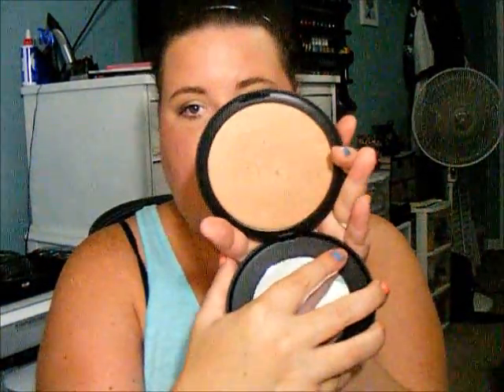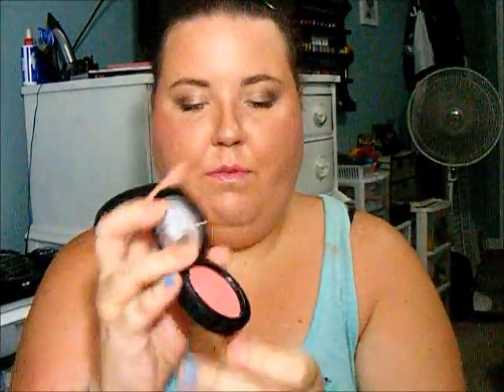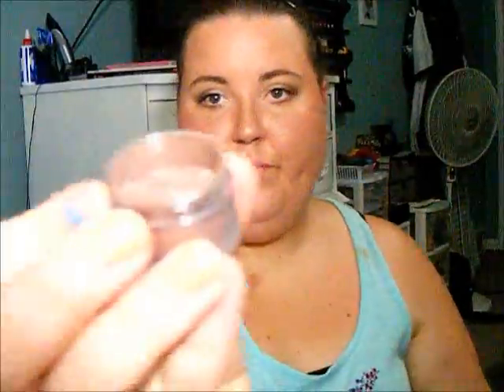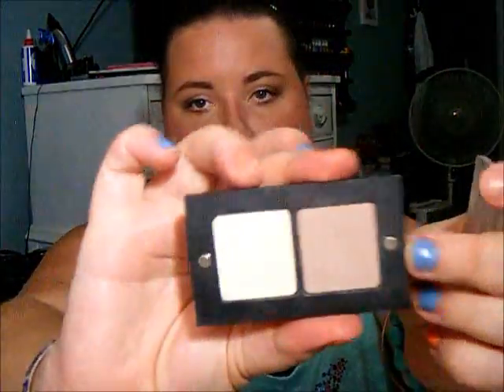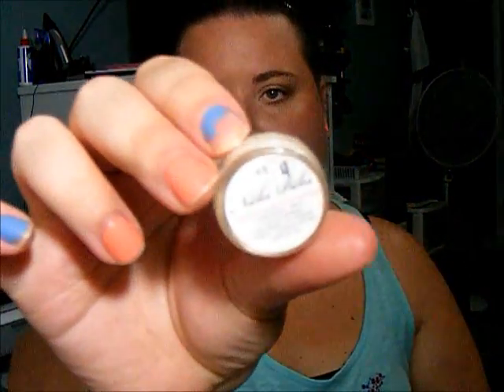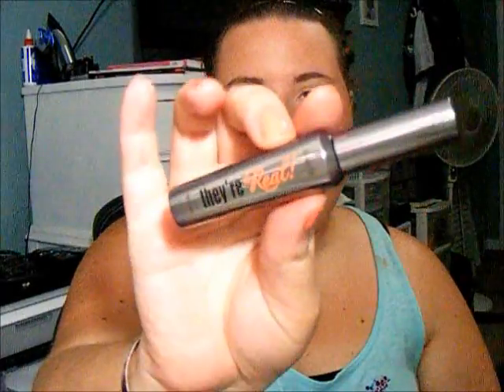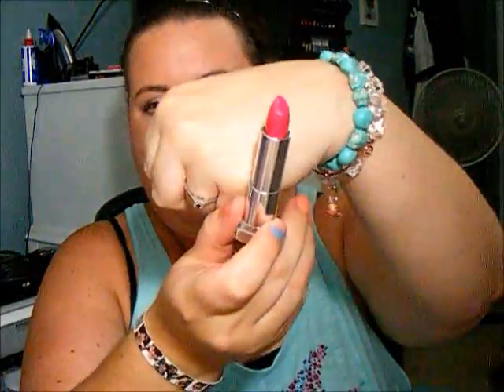FOTD: Summery Bronze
FTC: ALL PRODUCTS IN THIS VIDEO WERE PURCHASED BY ME. I AM NOT BEING PAID TO MAKE THIS VIDEO. ALL OPINIONS ARE MY OWN.